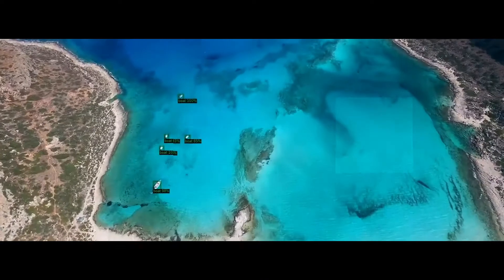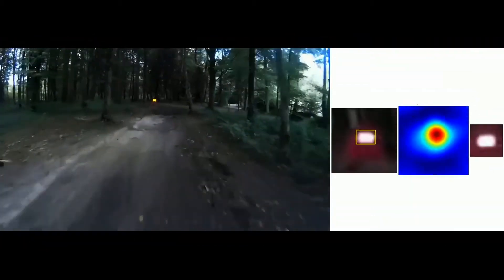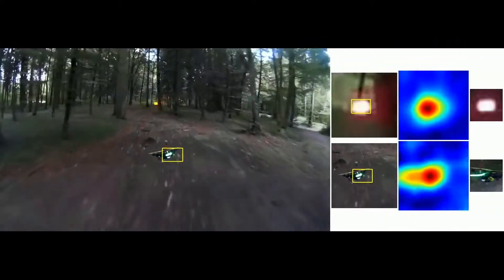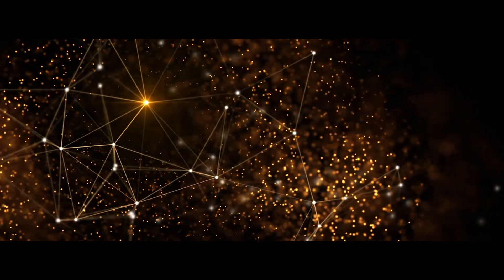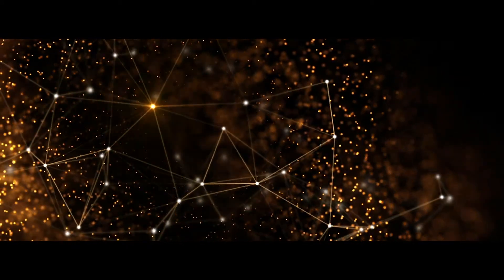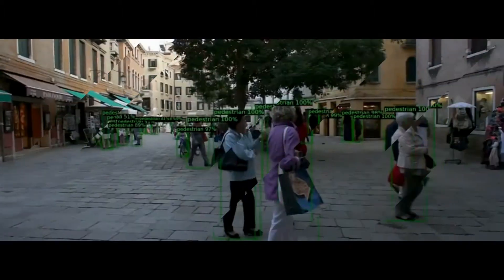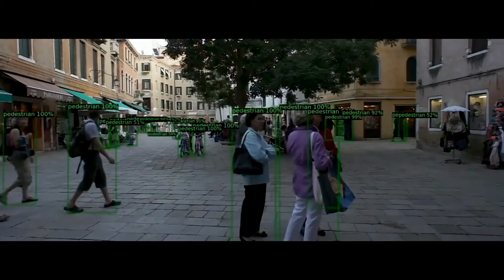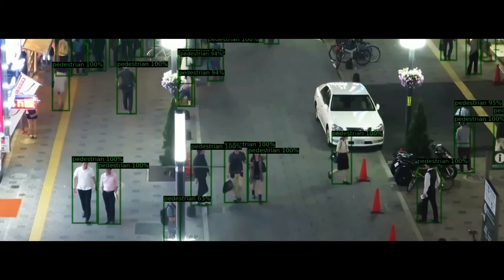Artificial Intelligence to improve the detection and tracking of objects in videos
We apply Artificial Intelligence techniques to computer vision, focusing on the detection and tracking of objects with Deep Convolutional Neural Networks. Our group at CiTIUS has designed a deep Convolutional Neural Network to track multiple objects in video. The main novelty is that this network can track accurately up to 60 simultaneous objects in real time.